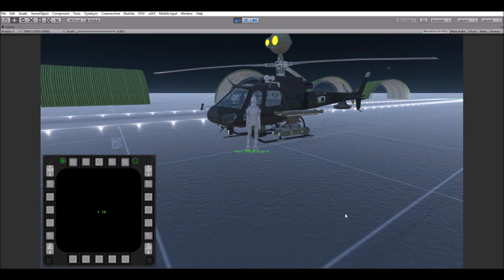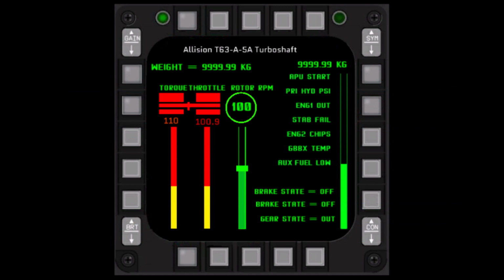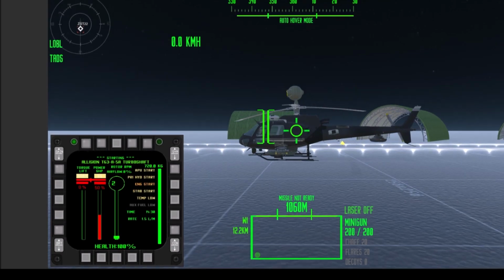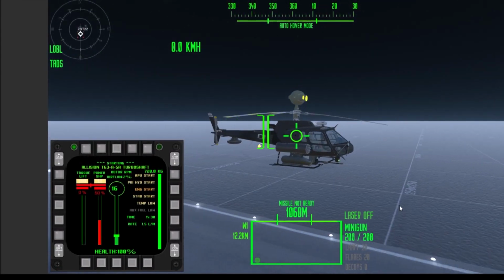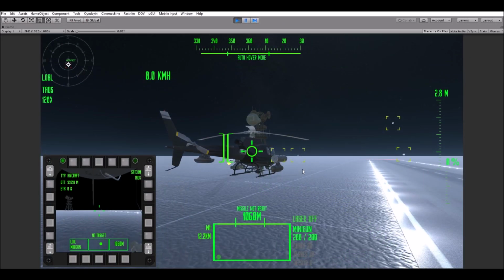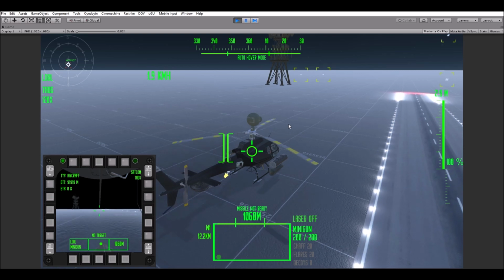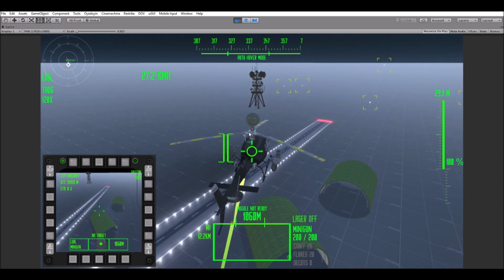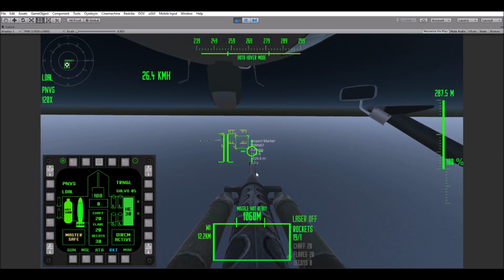World Combat Sim, MFD Part1 Better Audio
Sorry about the shit audio quality, reloaded it with better sound so you can actually hear everything, thanks again for dealing with amateur hour over here.

Test dev video for the MFD system, it will go over the FLIR camera and the SYSTEM screen. Look out for more videos will better and better production quality :)